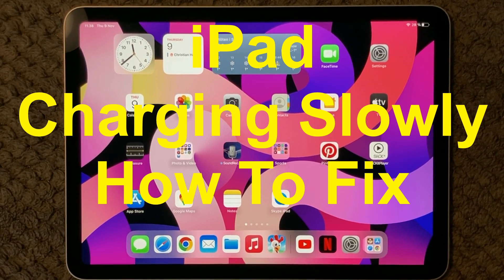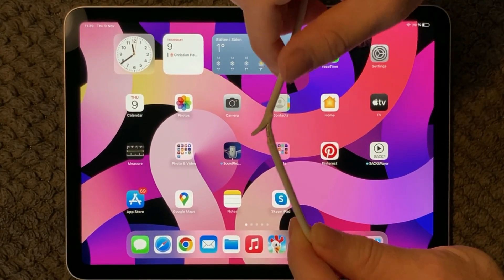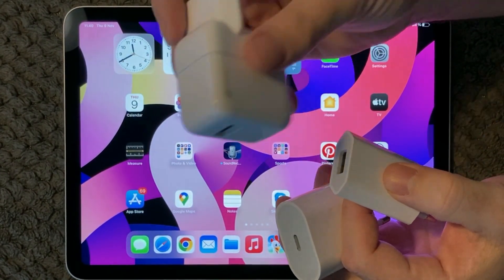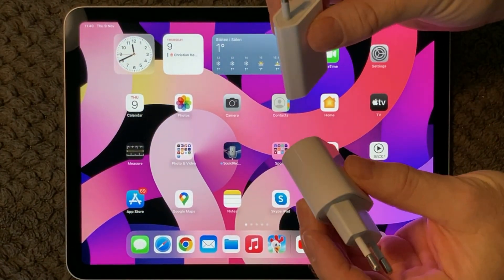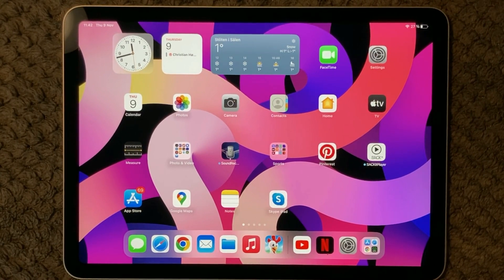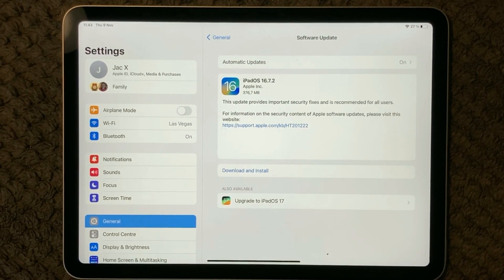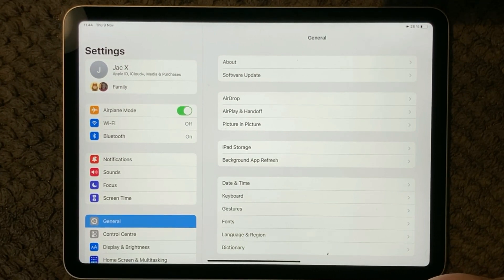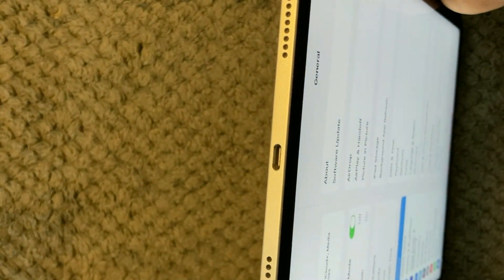iPad Charging Slowly Problem How To Fix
In this video I show 8 tips how to solve the problems with battery is charging very slowly for iPad and iPhone.

💡 1, Restart/Reboot iPad. or iPhone

💡 2, Try A Different Charger.

💡 3, Try A Different Charging Cable.

💡 4, Make sure your iPad is up to date, latest iOS version.

💡 5, Check your ports and connectors.

💡 6, Close all apps.

💡 7, Disconnect from Wi-Fi and Bluetooth or put it into Airplane mode first.

💡 8, Always remember to make sure that your iPad isn’t in a particularly hot or cold place. This can damage the battery and cause long-term problems.